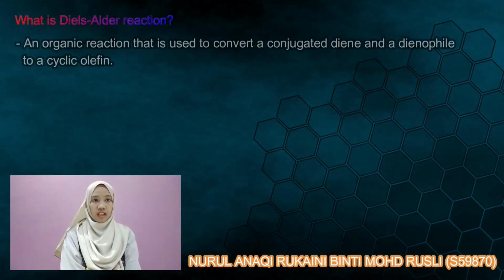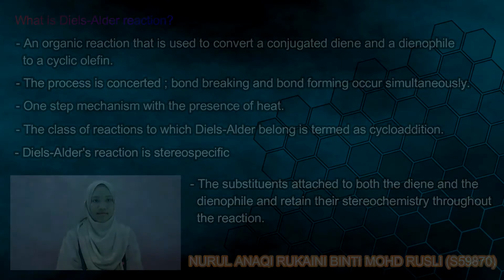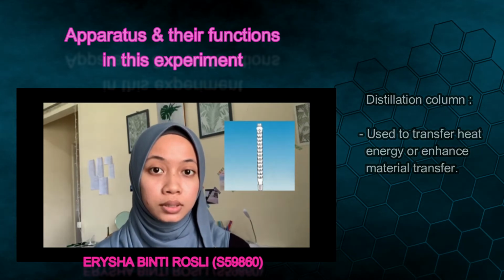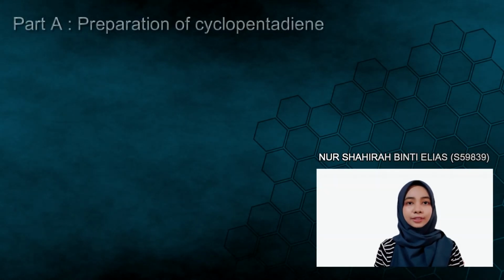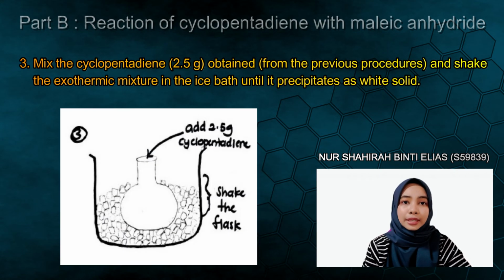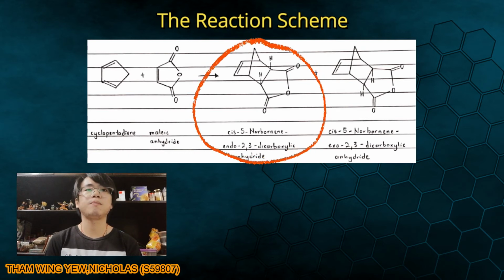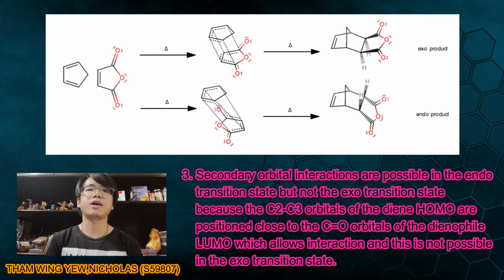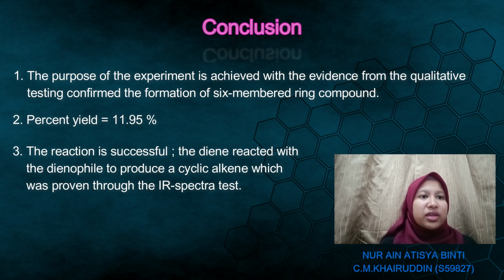UMT | KIM3202 (K1) : Group 10 Video Assignment [Diels-Alder Reaction]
KIM3202 - Amali Kimia Organik
Kumpulan Kuliah : K1
Pensyarah : Dr. Asnuzilawati Asari
Kumpulan Amali : Kumpulan 10